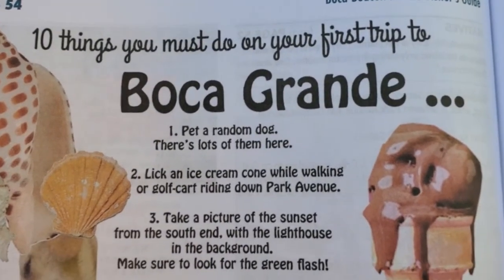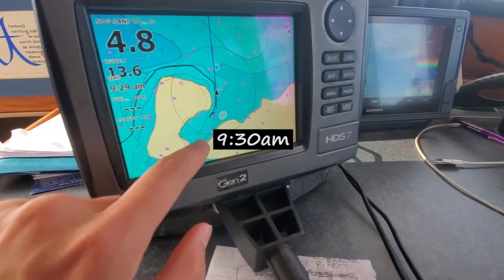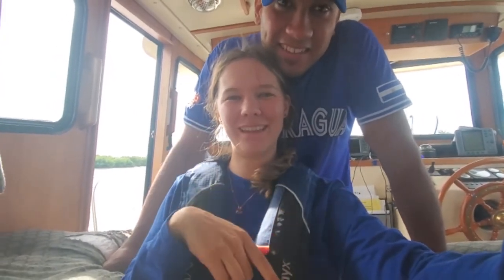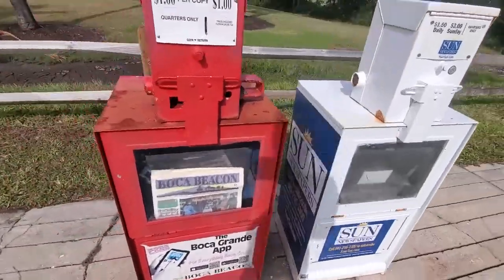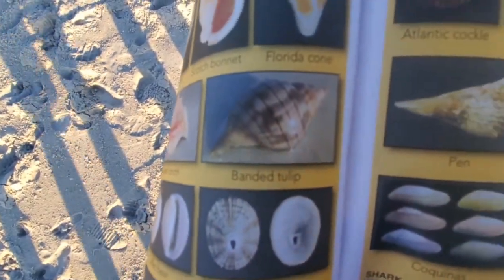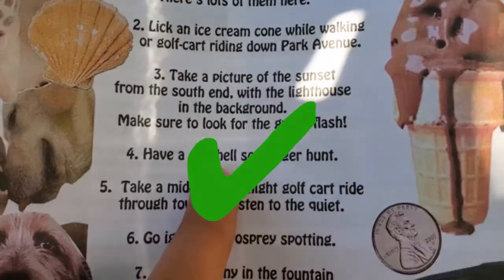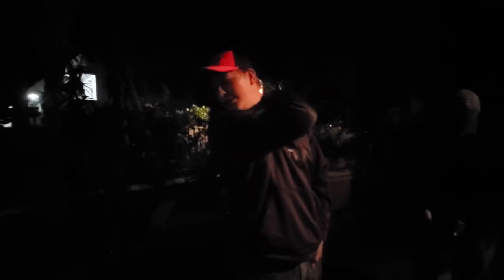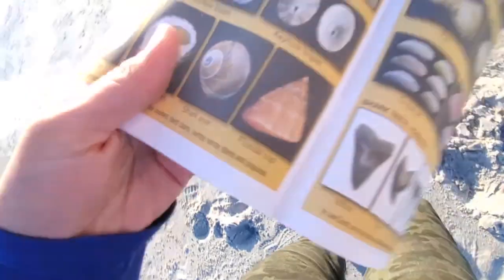10 Things to do Your First Time to Boca Grande Florida | Boat Trip Day 5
Here are 10 things to do your first time to Boca Grande, Florida. This is our boat trip, day 5. Have you ever followed a list of what to do when you've been to a new place?

Turn on closed captioning/subtitles.

Hola todos! | Hey all!

Learn Spanish, all about Nicaragua, and how and why to stretch your comfort zone...all in Spanglish! What's great for all you who want to learn Spanish is that you'll actually hear pronunciations, plus I have subtitles in both Spanish and English.

Take my Learning Language Type quiz, to find out how you best learn a language based on your type:

¡Disfruta! Enjoy!

Fetch Rewards (couponing app): JUAK1
Ibotta (couponing app): fohcweh

Background music from Uppbeat.co
May Contain Groovy Beats-Soundroll, Leave it on the Floor-Bath House, To the Point-Bath House, Mr Mischief-All Good Folks